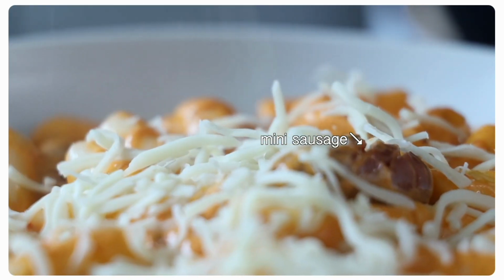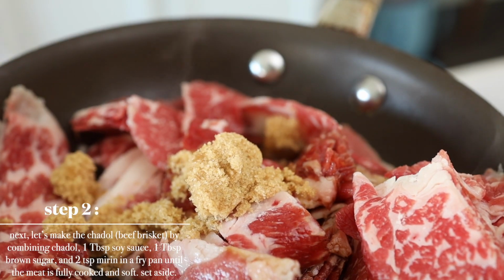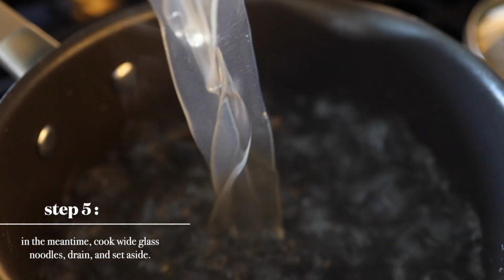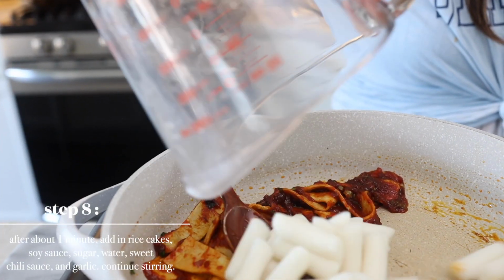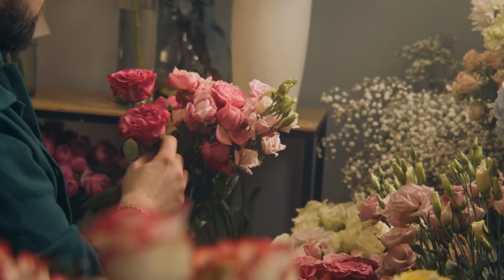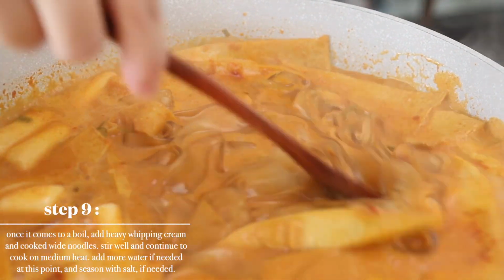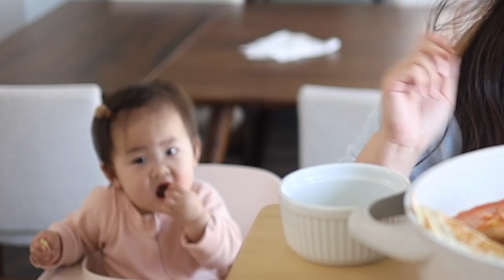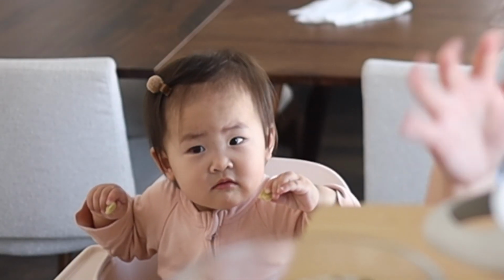Rose Tteokbokki w/ chadol//차돌 로제 떡볶이 Recipe (Creamy, Cheese, and Trending in Korea!!!)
This is an updated recipe to one of our most popular videos. You all loved our rose tteokbokki video and this one is EVEN BETTER. Instead of sausage, we have chadol (thinly sliced beef brisket) as a topping. It's honestly the best tteokbokki we've EVER had, so give it a try! Please!

Chadol Rose Tteokboki
Ingredients:
~2 Cups tteokbokki
~2 Cups chadol (thinly sliced beef brisket)
1 Tbsp soy sauce
1 Tbsp brown sugar
2 tsp mirin
2 green onions, cut
2 tsp garlic, minced
Avocado oil spray
1 serving wide glass noodle
6 dumplings
1 Tbsp salt
3 Tbsp sugar
1 Cup water
2 sheets of fish cake

Sauce ingredients:
4 Tbsp gochujang
1 Tbsp soy sauce
3 Tbsp sugar
1 Tbsp sweet chili sauce
½ Cup heavy whipping cream
2-3 Cups water

Directions:
1. Have rice cakes submerged in 1 Tbsp salt, 3 Tbsp sugar, and 1 Cup water. Cook it on low heat for about 10 minutes.
2. Next, let’s make the chadol (beef brisket) by combining chadol, 1 Tbsp soy sauce, 1 Tbsp brown sugar, and 2 tsp mirin in a fry pan until the meat is fully cooked and soft. Set aside.
3. Strain the liquid out of the pot of rice cakes after 10 minutes and set it aside.
4. Prepare the vegetables, fish cake, and also fry some dumplings for later.
5. In the meantime, cook wide glass noodles, drain, and set aside.
6. In a large fry pan, add some oil and cook half of the cut green onions until the aroma arises.
7. Then add in 4 Tbsp gochujang and mix well. After about 30 sec. add fish cakes. Continue to stir.
8. After about 1 minute, add in rice cakes, soy sauce, sugar, water, sweet chili sauce, and garlic. Continue stirring.
9. Once it comes to a boil, add heavy whipping cream (leaving about 2 Tbsp for later) and cooked wide noodles. Stir well and continue to cook on medium heat. Add more water if needed at this point, and season with salt if needed.
10. Once everything seems well incorporated, add chadol to the middle and green onions on top. Stick dumplings on the sides of the tteokboki and drizzle 2 Tbsp of heavy whipping cream all around. Enjoy!

Click the link to our Amazon Storefront to see all our home/kitchen favorites